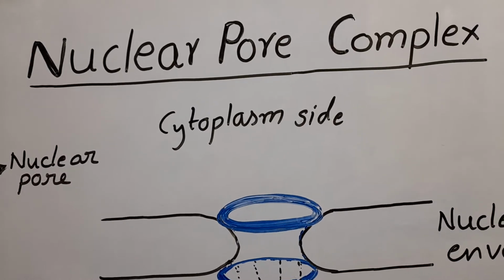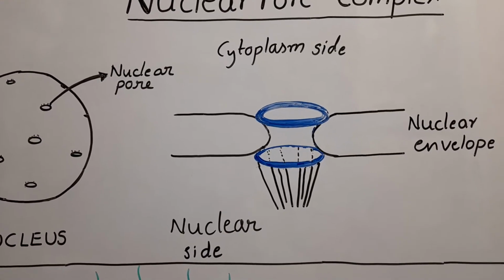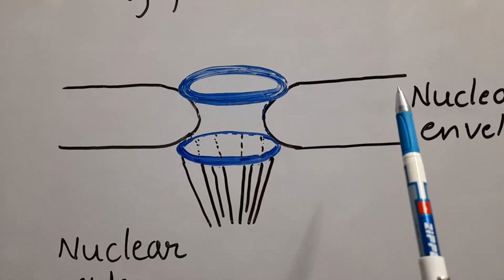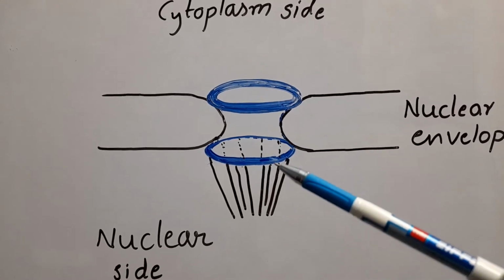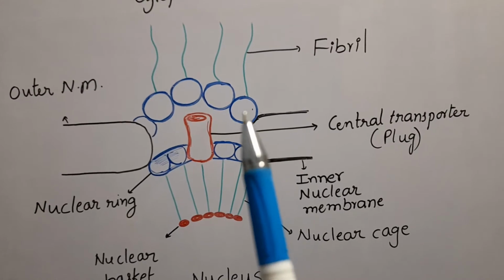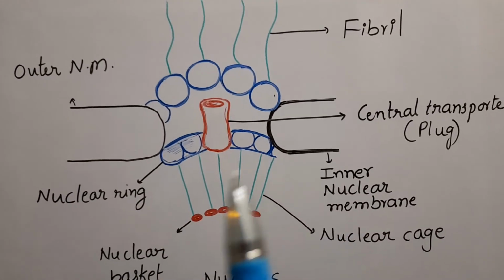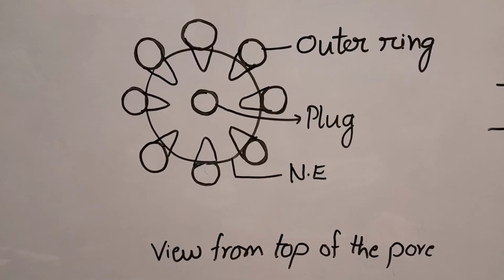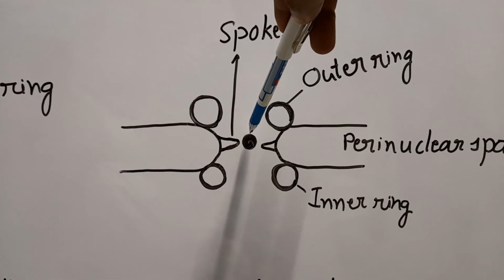Nuclear Pore Complex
BSc. Cell biology